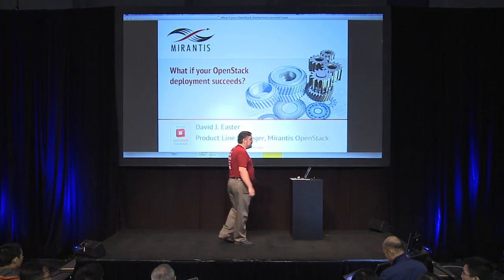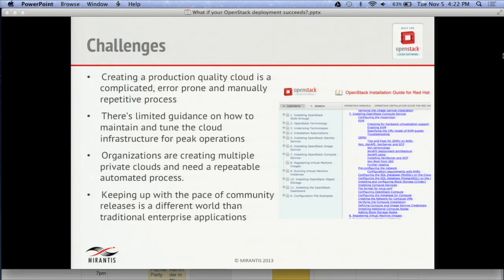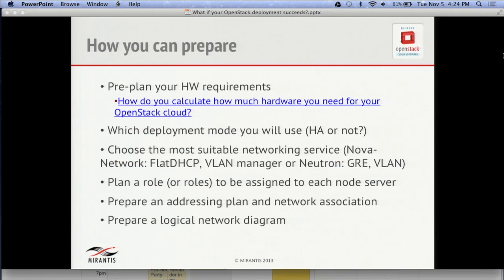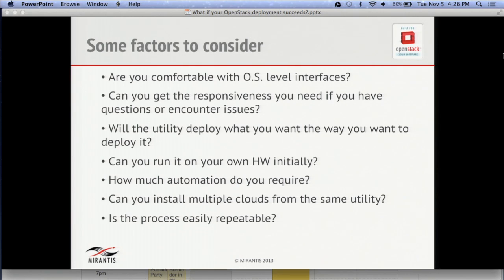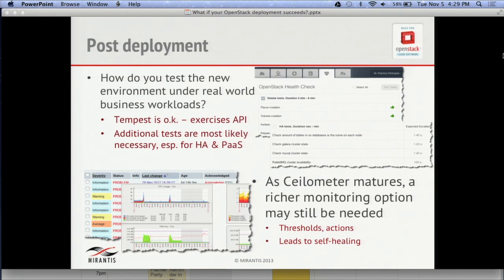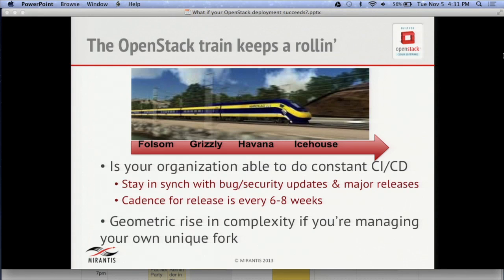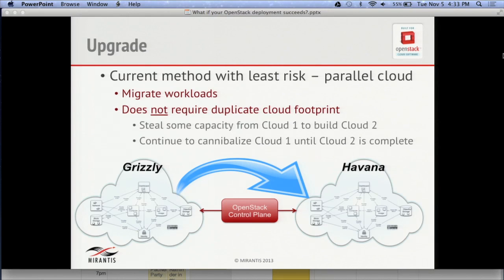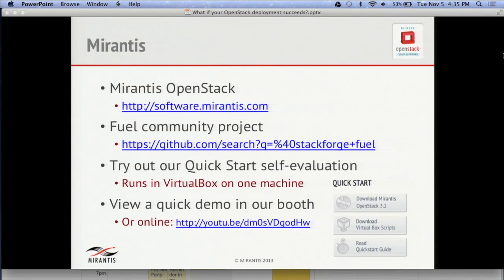Demo Theater: What if your OpenStack Deployment Succeeds?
OpenStack efficiencies can be a two-edged sword. Sure, it can empower developers to invoke well-specified infrastructure services and build more cool stuff faster. But at the same time, the diversity of options and components in your infrastructure you want to deploy as a service means your cloud can get fragmented into messy underlying configurations and spin out of control: goodbye efficiency. And if your developers love your OpenStack cloud? Success is its own punishment. How can you achieve reliable operation at scale in large distributed deployments, without sacrificing rapid adoption of new features? Much of the emerging technologies supporting OpenStack deployment and automation focuses on helping build the foundational elements of your OpenStack cloud. At Mirantis, across over 60 customer deployments, we&amp;rsquo;ve developed a set of pre- and post-flight checks to ensure that your OpenStack cloud can overcome that fragmentation. We&amp;rsquo;ll review those along with the best practices in deployment, monitoring, management, and maintenance. By taking advantage of this accumulated experience rather than re-inventing the wheel, you can speed the time to benefit for OpenStack. What&amp;rsquo;s more, once your cloud is up and running, these strategies mean that rather than firefighting, infrastructure teams can design/architect new services that developers and users use to capture value for their organization.